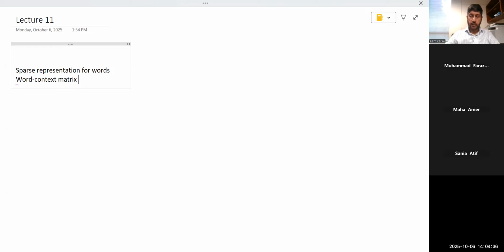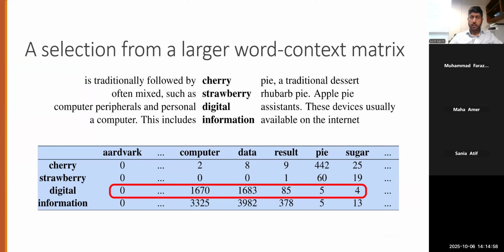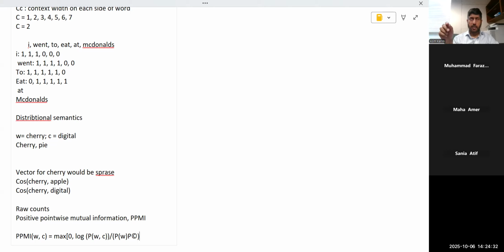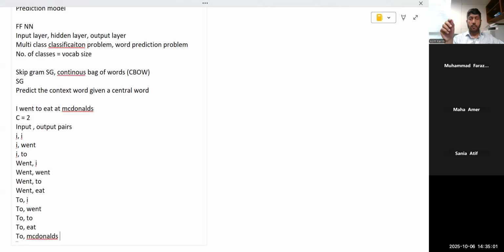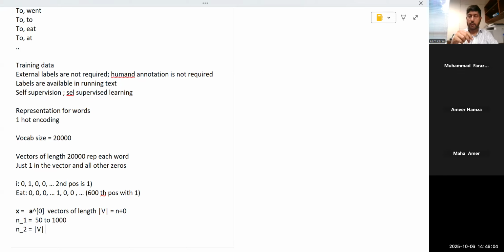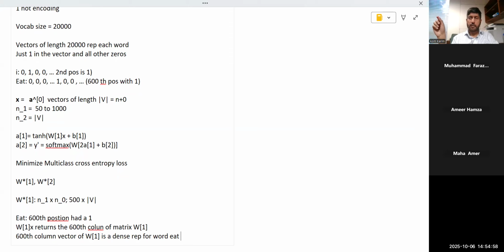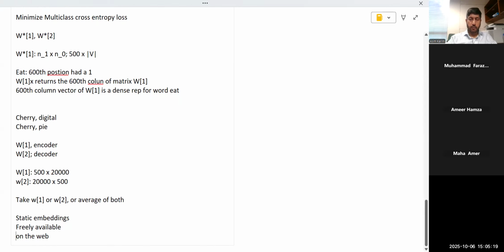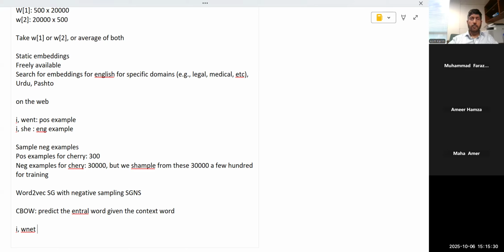CS 5316 - Lecture 11, Word2Vec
Sparse and dense representations for words,  word2vec, skip gram, cbow, negative sampling